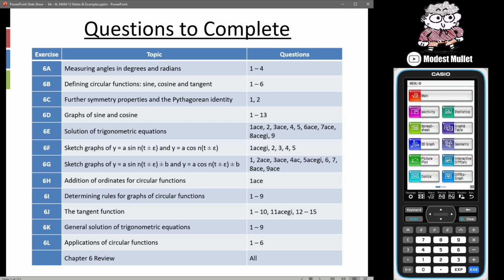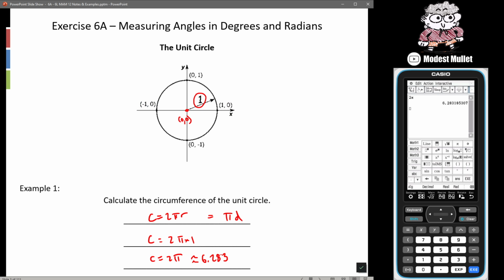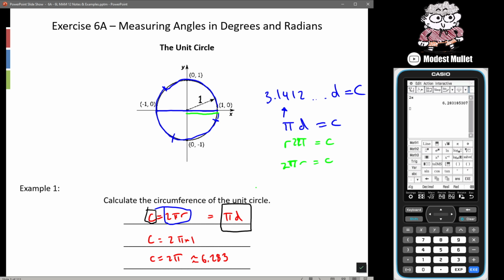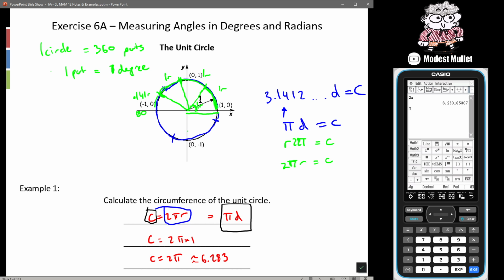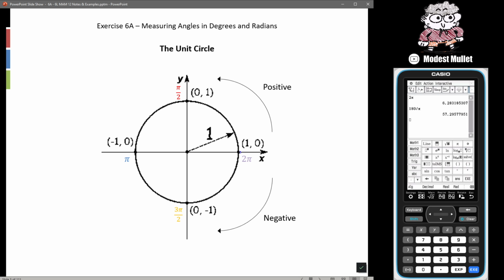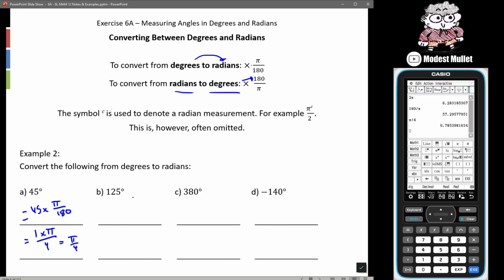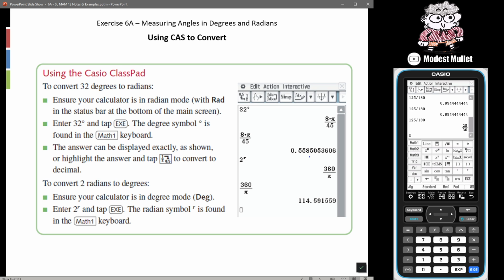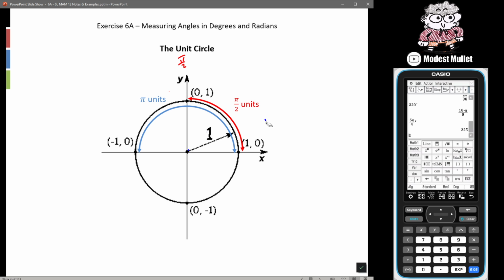12 Methods - Measuring angles in degrees and radians - Ex6A